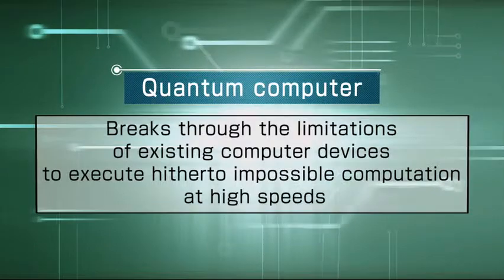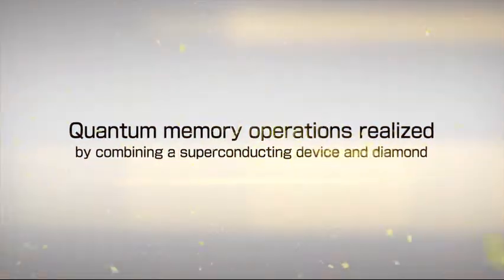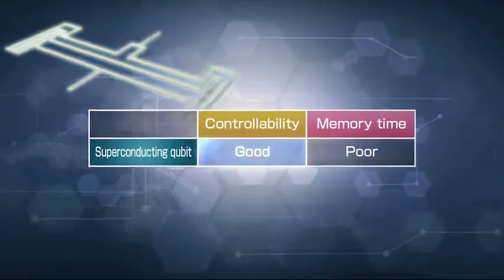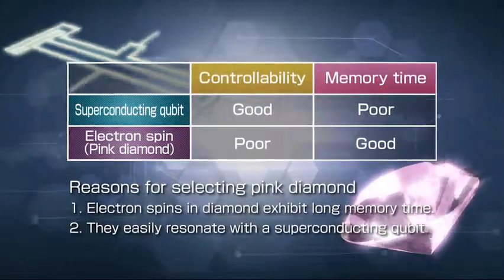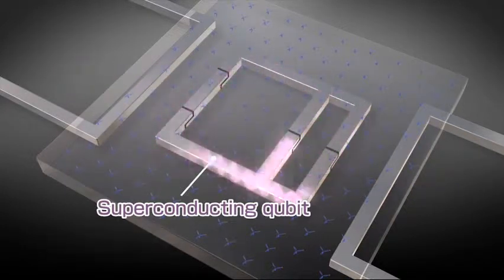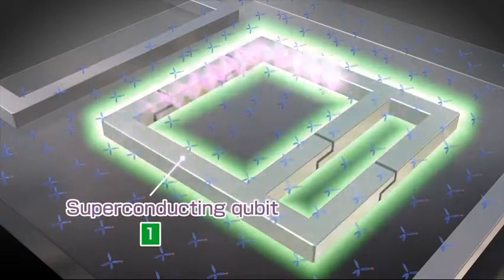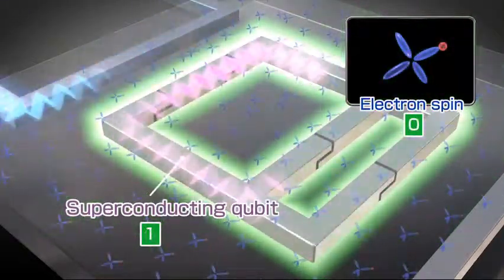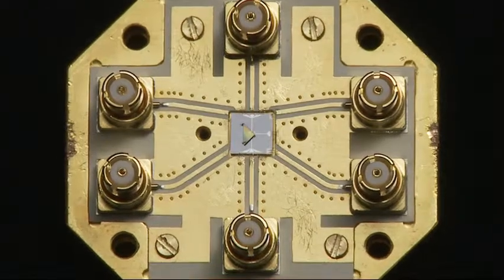Quantum memory operations in a superconductor-diamond hybrid system